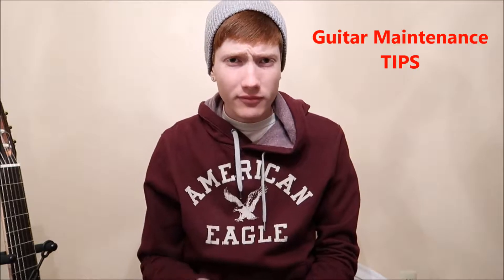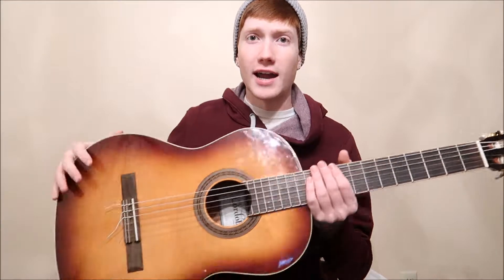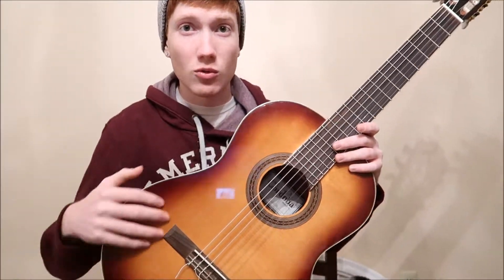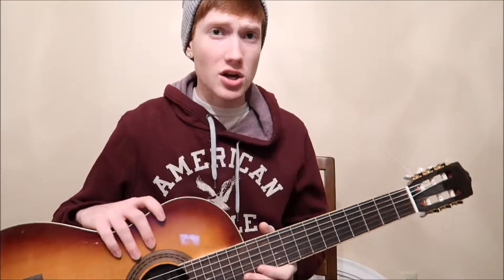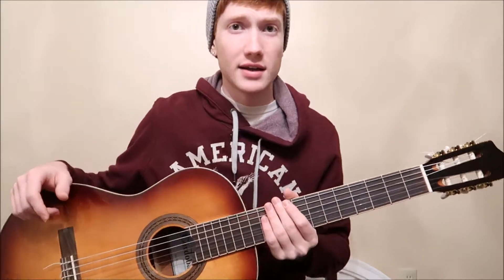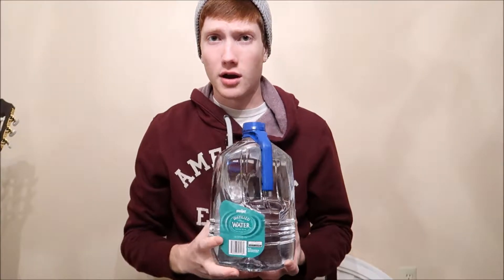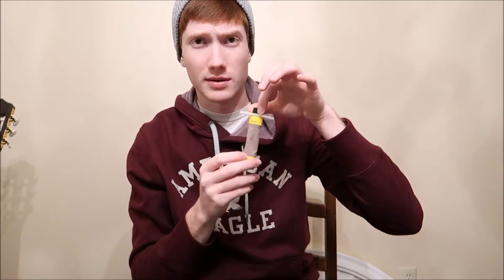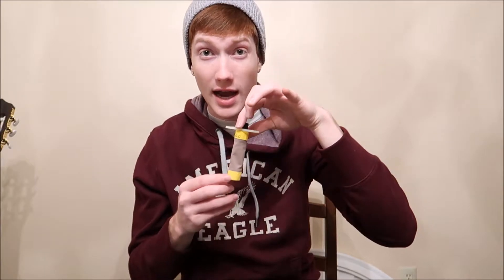Guitar Maintenance Tips with JHatt WINTERTIME( PLUS EXTRAS)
This here is just some of my tips on how to maintain your instruments of beauty especially heading into the winter months. The winter months can be brutal on any instrument, so it's very important to take care of your beauties! Here are my tips!! Also down below are the products that I personally use. CLICK THE LINKS!

Oasis Humidifier--

Snap me- Justinhatt1

1 Discrepancy: The Date this Video is posted 9/28 you will have exactly a week to comment on my IG picture the answers to the piece so the end of this will be on October 5th 2016 good luck!